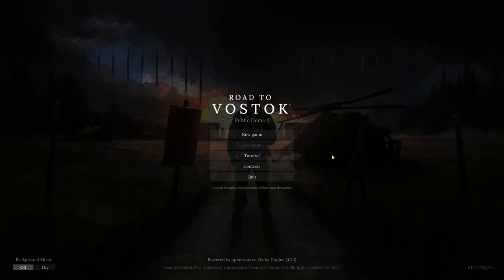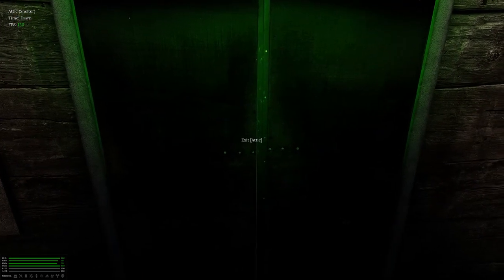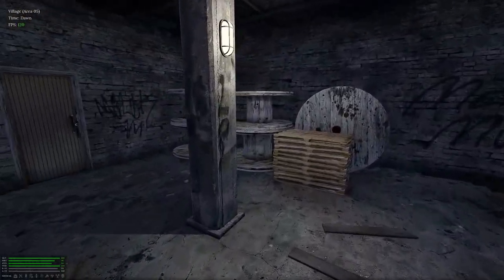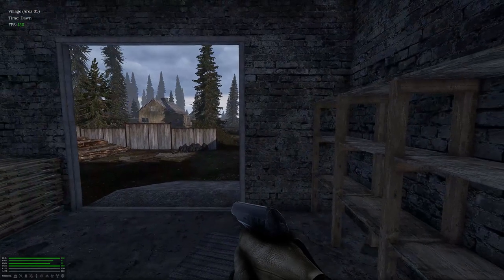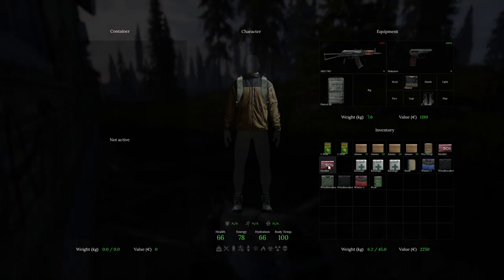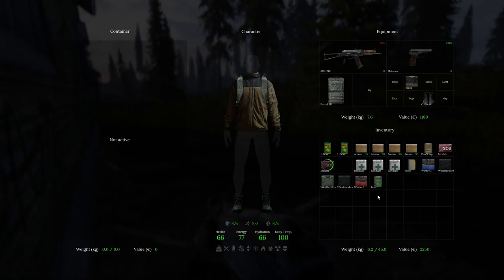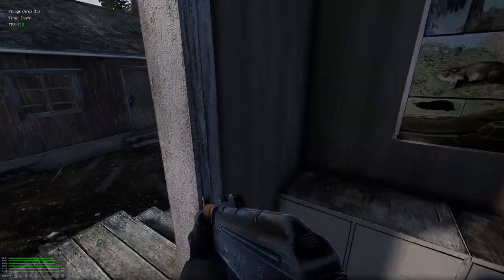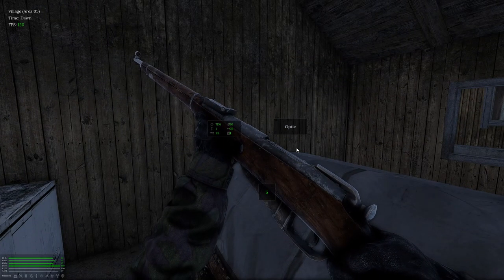Road to Vostok DEMO 2 FIRST LOOK Part 2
Part 2 of my first look at the 2nd demo of Road to Vostok. A hardcore survival first person shooter developed by one guy!